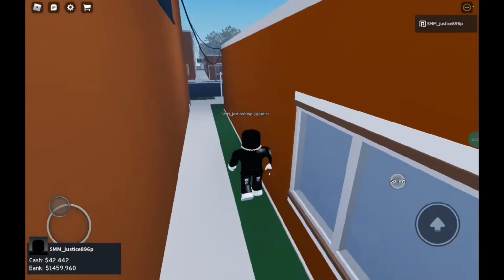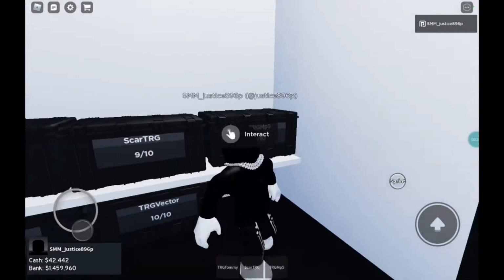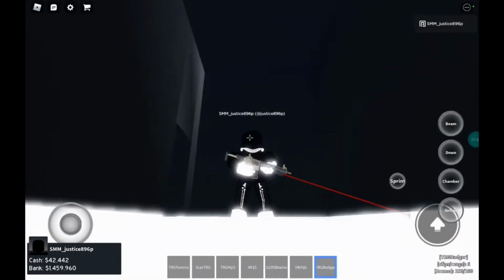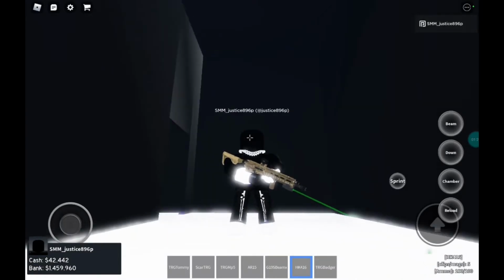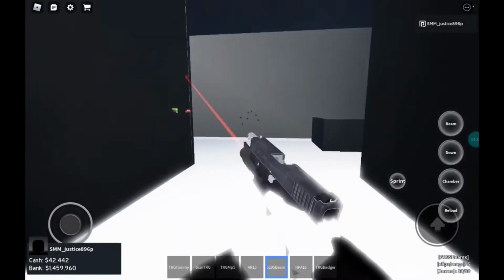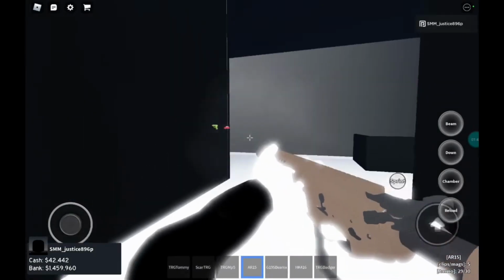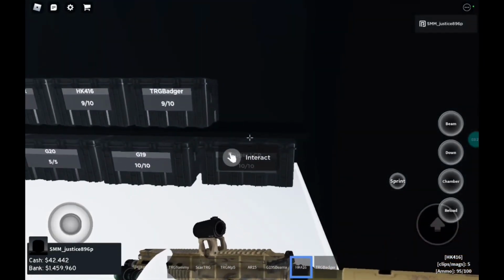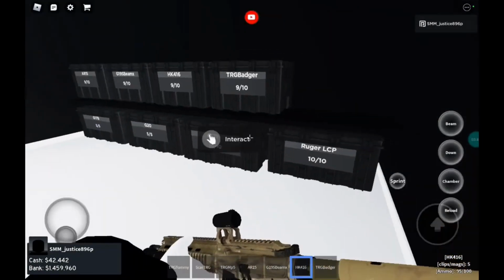showing yall all guns in trg (roblox chicago remastered)